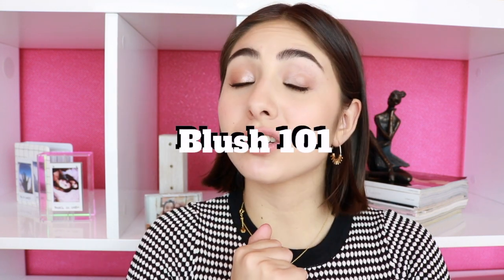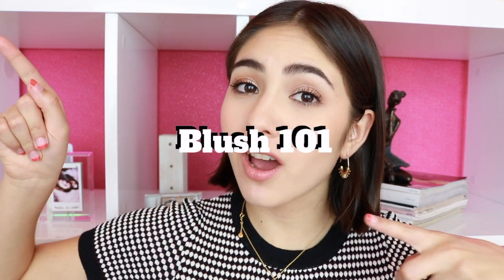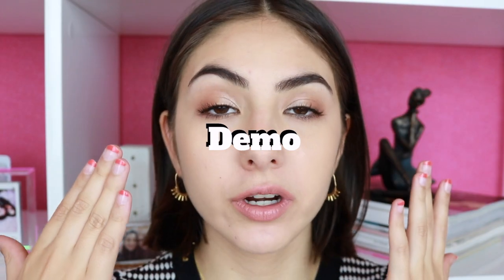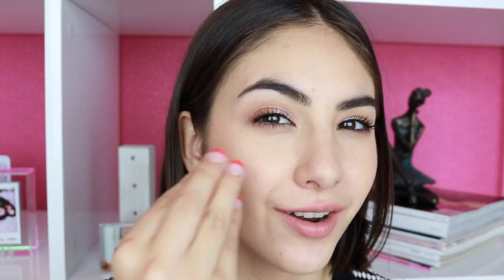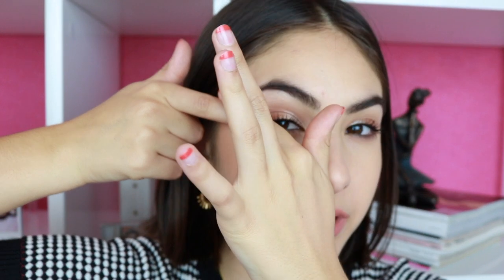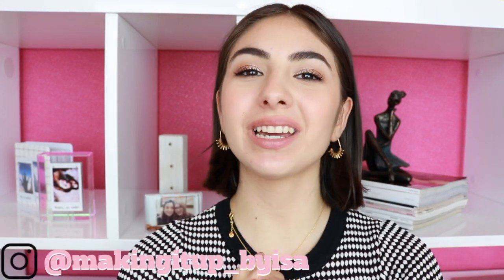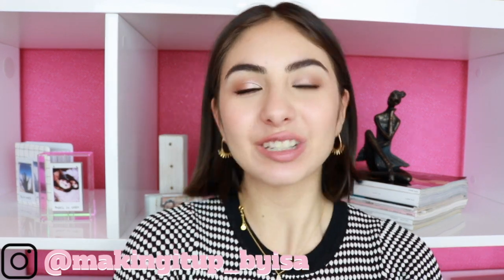BLUSH 101 | THE BEGINNER'S GUIDE TO BLUSH!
On today's Makeup 101 episode I'm teaching you how to apply blush naturally. Wether you're a beginner or you just wanna polish your skills this video is perfect for you!